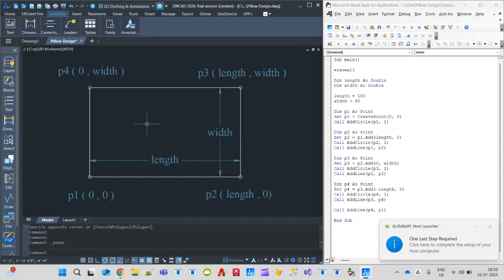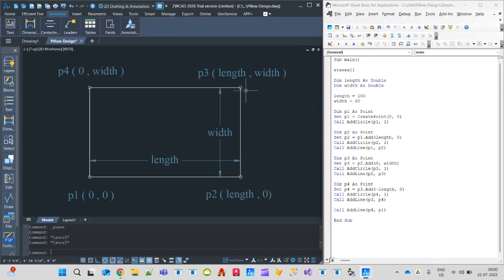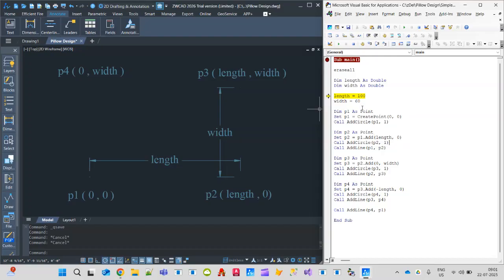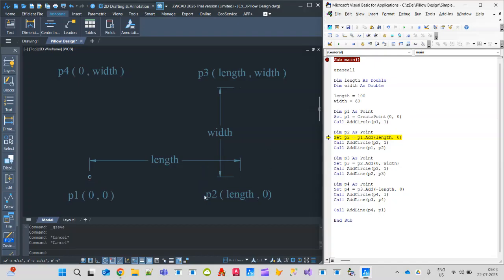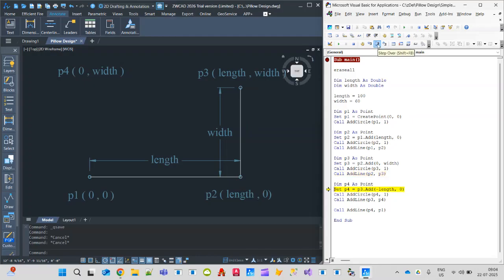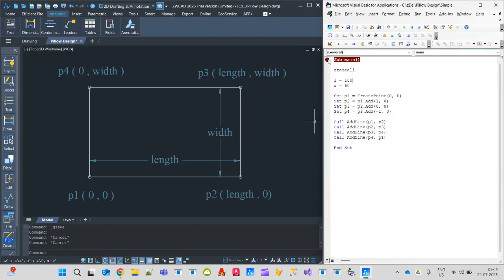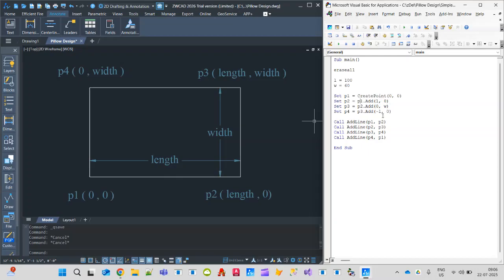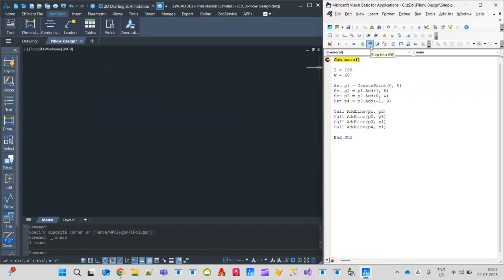Simple Drawing using VBA